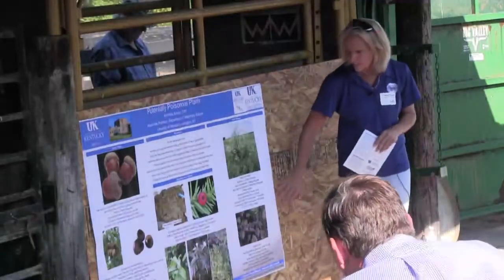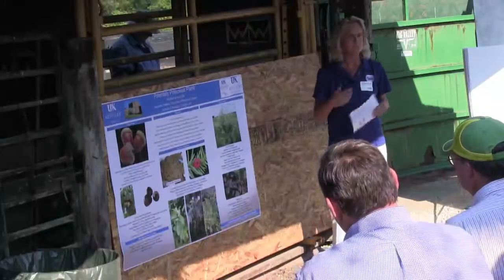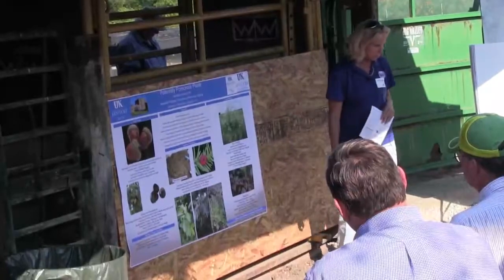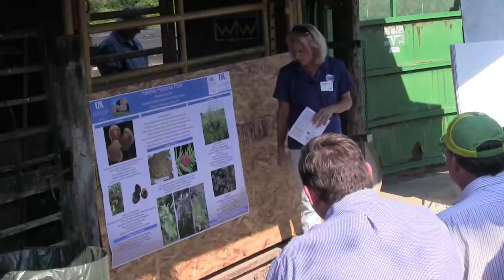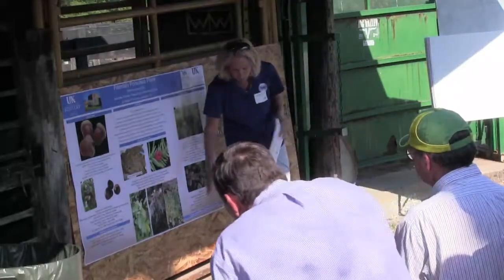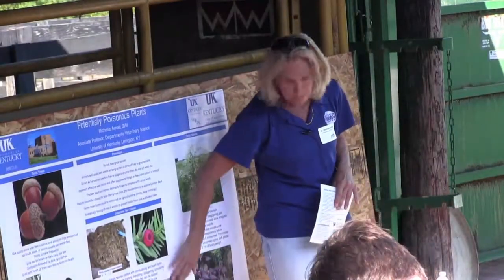Poisonous Weeds and Weed Control in Kentucky Pastures - Beef Bash 2018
We joined Dr. Michelle Arnold and Dr. J.D. Green as they discussed potentially poisonous weeds in Kentucky pastures and weed control for productive pastures. The discussion was held during the Beef Bash 2018 event at the UK Research & Education Center in Princeton, KY.